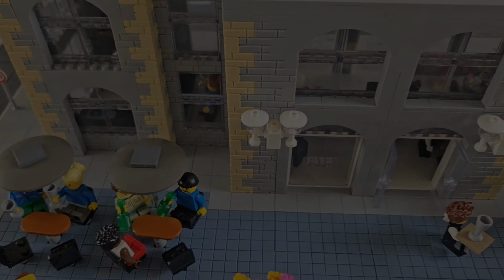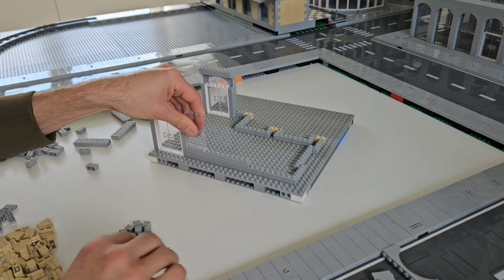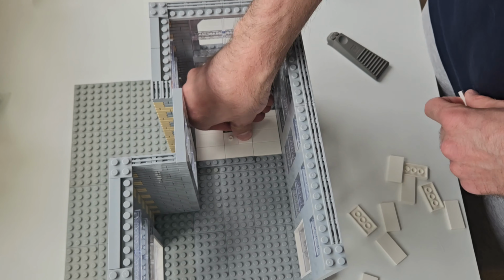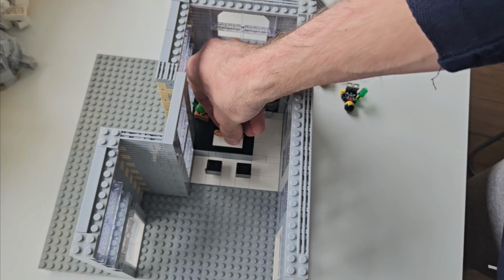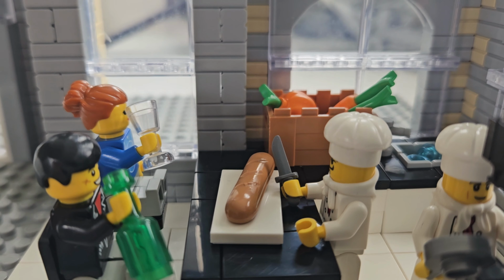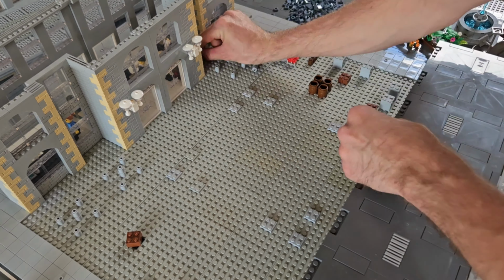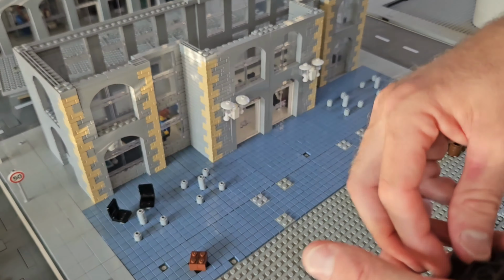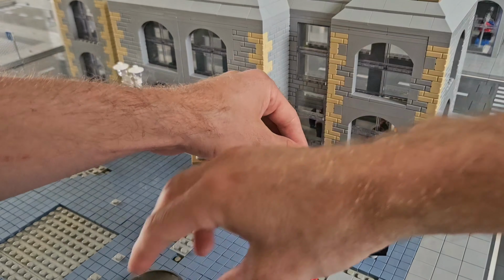LEGO® Restaurant Build with a Terrace | Update #9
In this video I'll show you how I built this detailed restaurant. Inside the restaurant, there's a beautiful open kitchen, a bar, an computer for guests to pay and a lovely open entrance where visitors are welcomed.

Let's see how I constructed the restaurant. It's an old-fashioned building with lots of character. The old structure has been renovated, and the exterior is made of bricks and large glazed windows. This gives the building a charming modern look that fits well in the modern skyscraper city. The restaurant is located right next to the station square and has a terrace overlooking the market. This market build I'll showcase in my next update.

Let's take a moment to see how I built the exterior before we move on to the roof and the interior. We start by constructing the kitchen. In my next video, you'll see exactly how the different components were built. The restaurant consists of two different baseplates, each 32 by 32 studs, following the MILS rules, which makes the building modular. The roof is also removable with only a few attachment points. Because it's a renovated building, I decided to give the restaurant a green grass roof, creating a healthy environment for the residents of Skyscraper City.

Now that the roof is finished, let's continue with the interior of the restaurant. First, we add the white tiles where the kitchen will be placed. Then we prepare the structure for the bar, where the gast have a clear view into the kitchen. This is a common design feature in modern restaurants and adds a lot of atmosphere and experience. With this done, we place the elements in the kitchen, which include a stovetop, an oven, a sink, and cabinets with a countertop where the cooks can prepare meals. We add the first LEGO minifigures at the bar and in the kitchen and see how cool it looks! What do you think of the kitchen?

The rest of the restaurant is finished with white tiles and features multiple tables where guests can enjoy a delightful drink and meal. Enjoy these beautiful shots before we move on to the terrace. Now, onto the terrace. Both the terrace and the market square are finished with blue-gray 1 by 1 studs tiles. Placing these tiles was quite a task, which is why I sped up the video by 20 times. Fun to watch, right? Next, we place the chairs and tables in their correct positions and add the minifigures, who are enjoying a drink and being served by the waiter. Finally, I created these cute round parasols to protect the guests from the sun. Wouldn't it be wonderful to sit on this terrace?

Did you enjoy this video? In the next video, we'll build a complete market square featuring a beautiful fountain, a cheese vendor, a hot dog stand and a bakery – everything the city's visitors need.